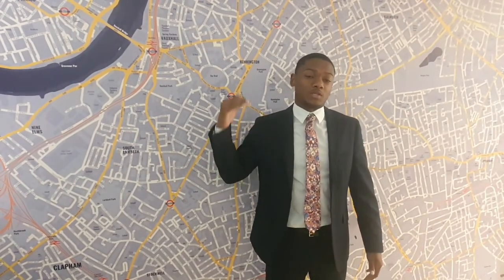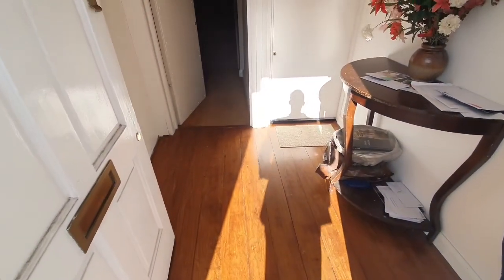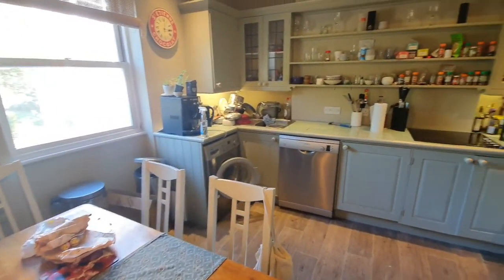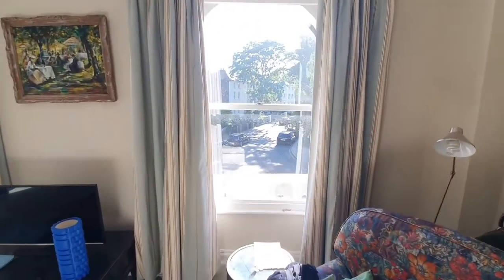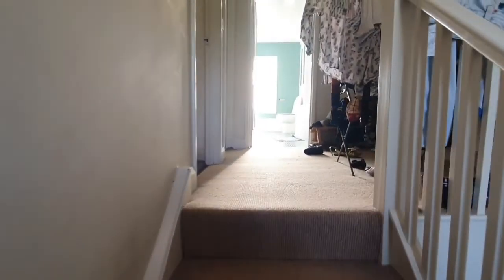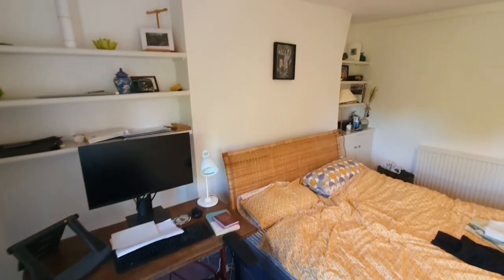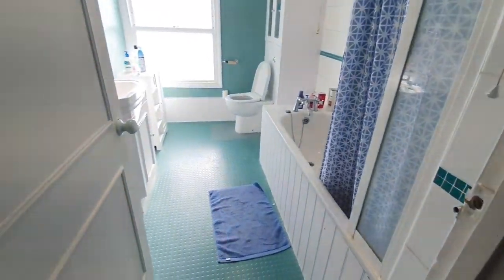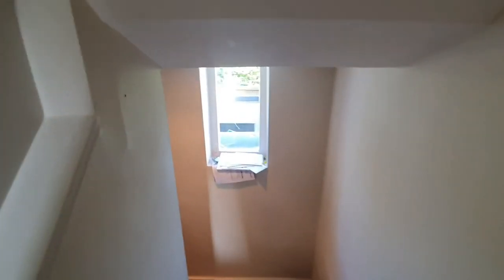Stockwell Park Road - 2 Bed - Ludlow Thompson Lettings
- Large property
- Double height ceiling
- Spacious maisonette
- Two large double bedrooms
- Walking distance to Stockwell Station
- Call Ludlow Thompson Oval lettings to view now